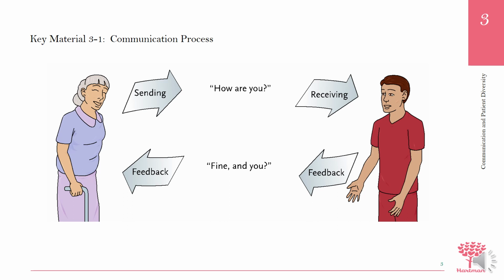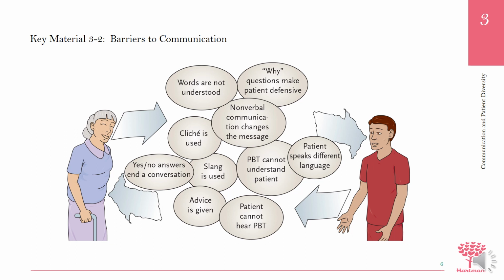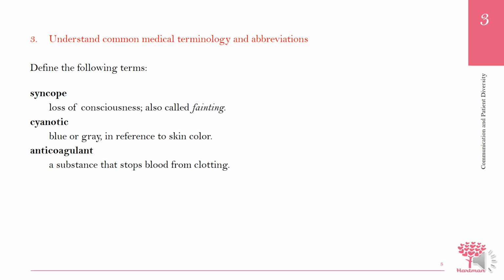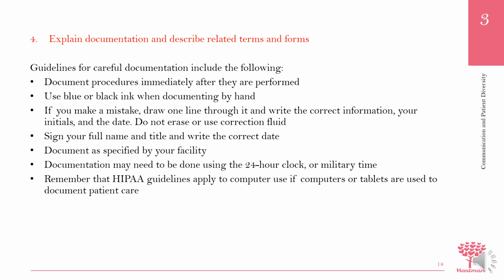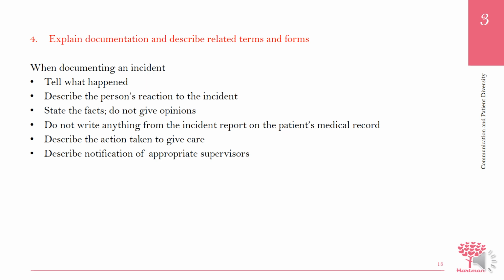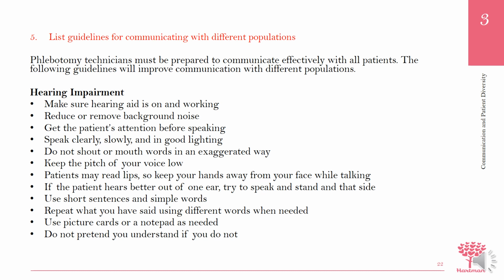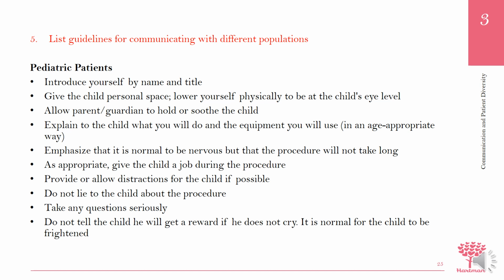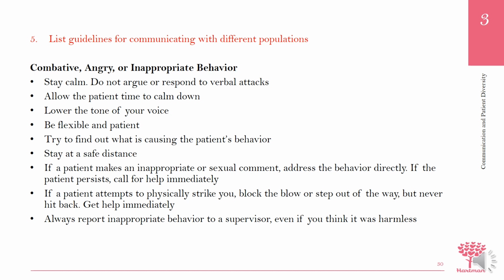Chapter 3 PBT PPT